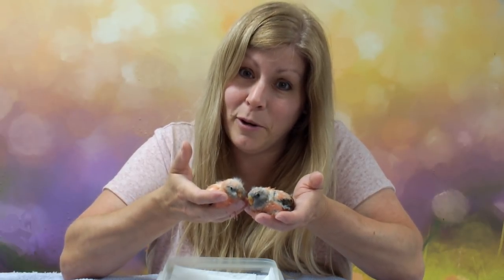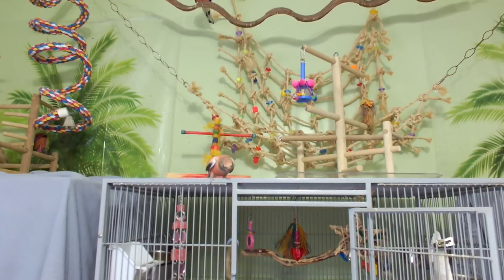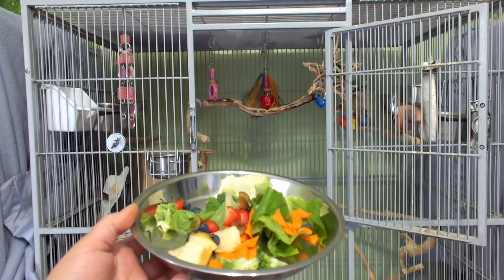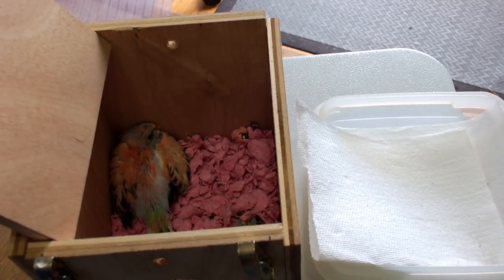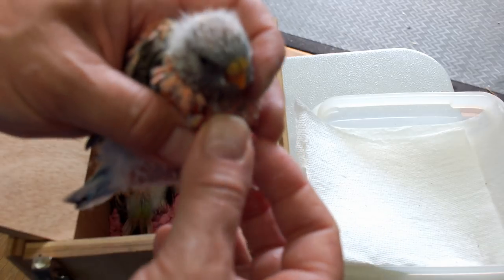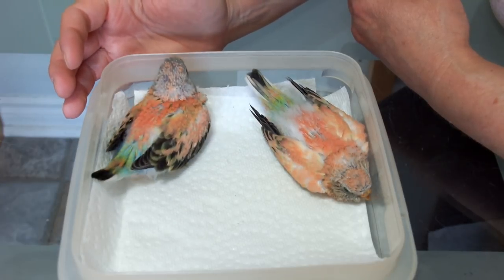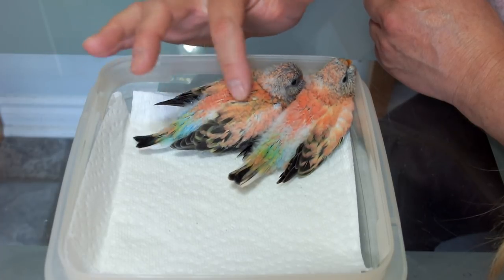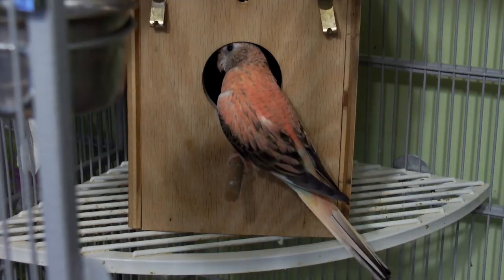How to care for baby bourke parakeets and their parents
The Baby Bourke's are growing fast! Handling them every day and making sure the parents are eating healthy food to feed their babies is an important step for healthy babies.

Egg Food